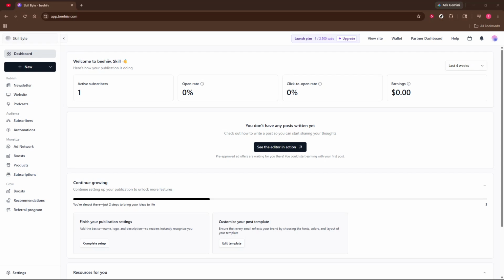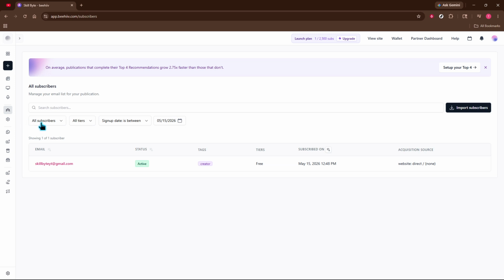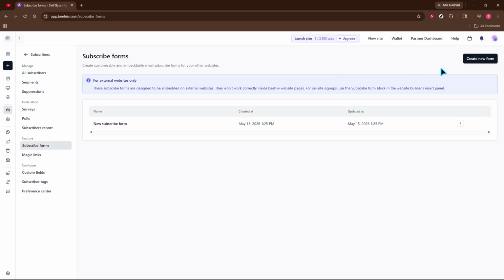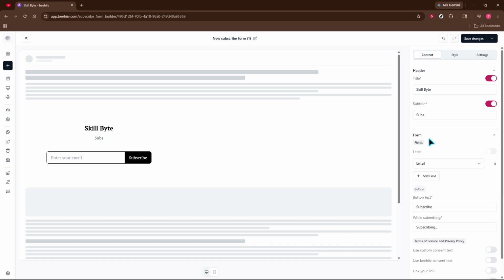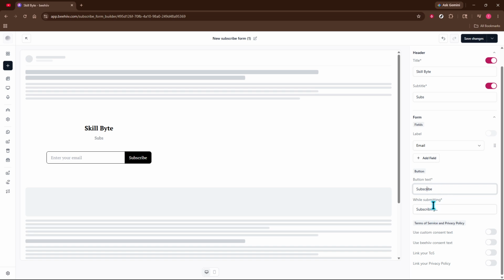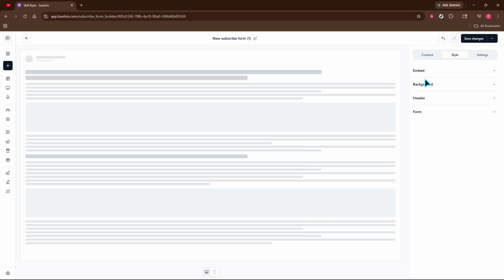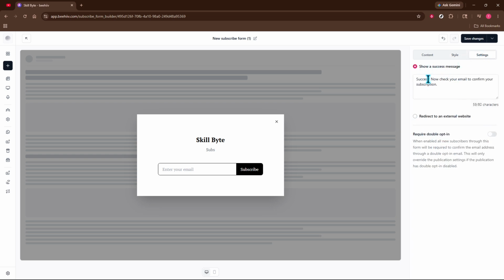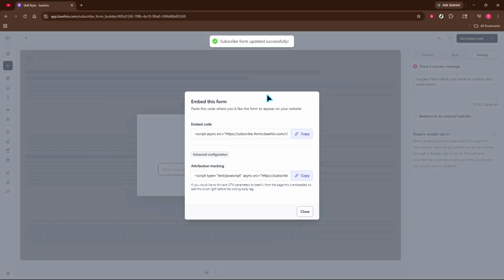How To Create An Email Subscription Form On Beehiiv (2026 Guide)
Learn how to create your email subscription form on Beehiiv with ease. This tutorial will guide you through the simple steps to set up your email subscription form, helping you grow your email list and increase engagement with your audience. Whether you're a blogger, marketer, or business owner, having an email subscription form is crucial for building a loyal community. With Beehiiv, you can easily create and customize your email subscription form to fit your brand's needs. Watch this video to discover how to create your email subscription form on Beehiiv now and start building your email list today.